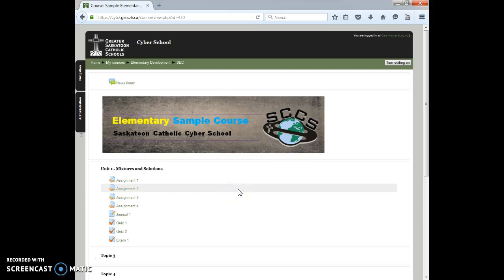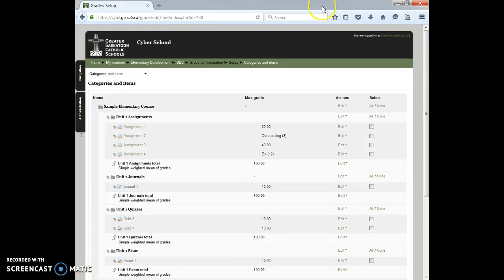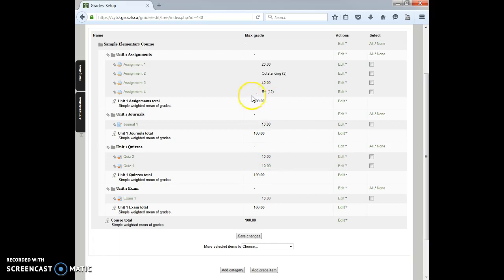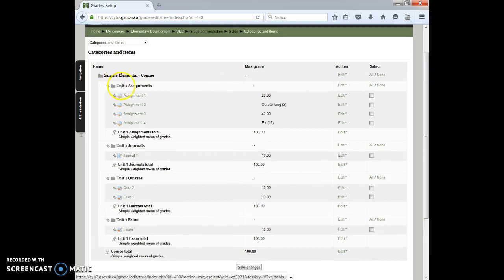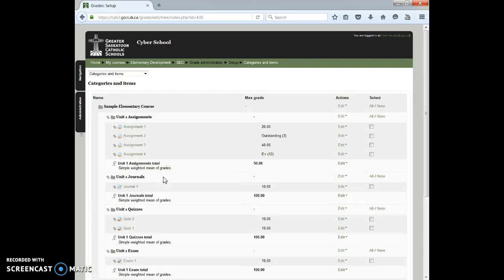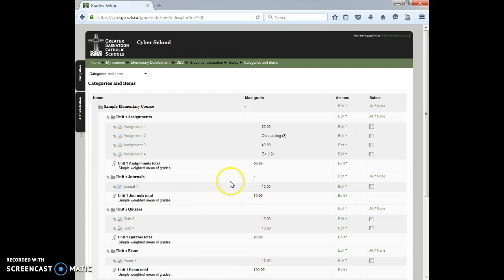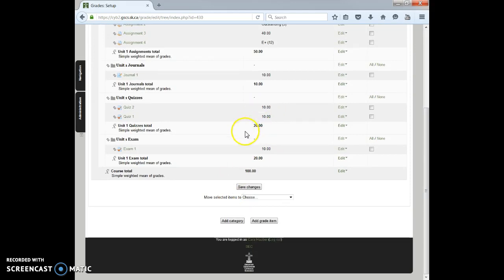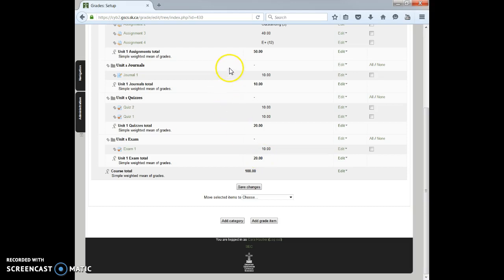Changing the Distribution of Marks in Categories